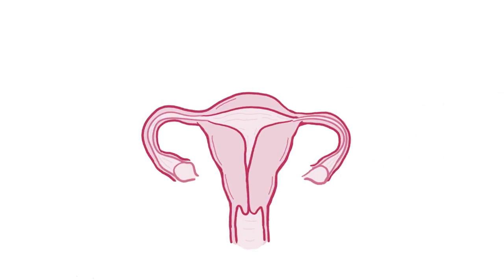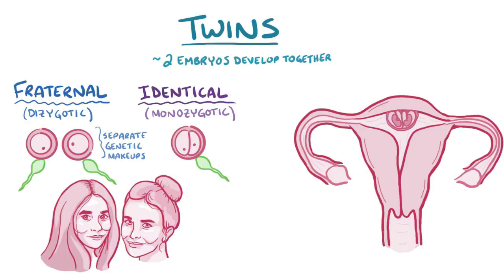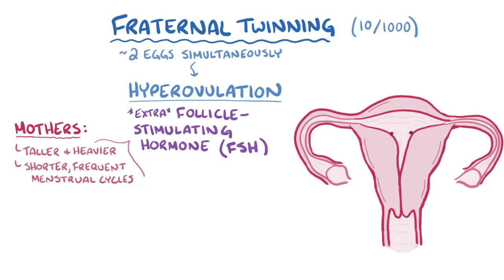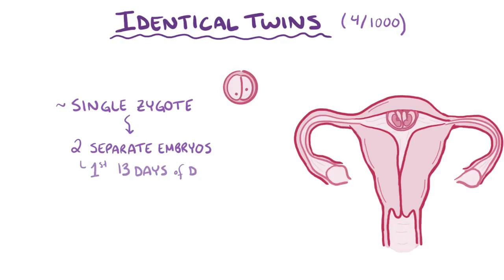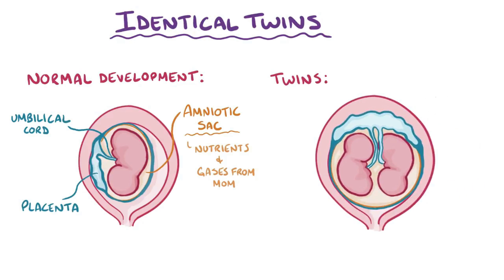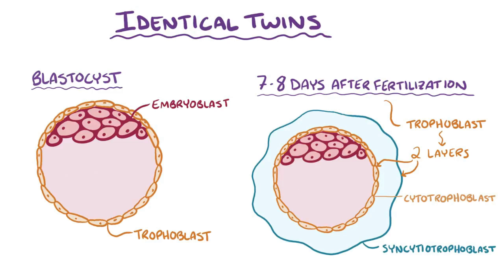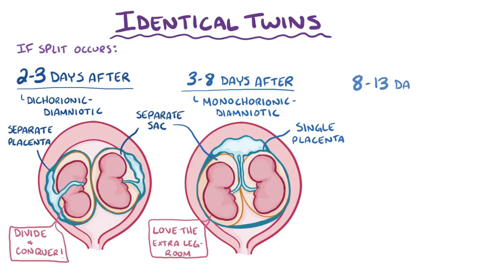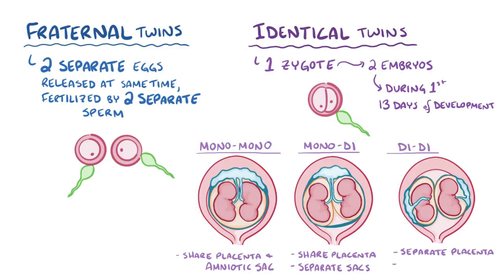Development of twins